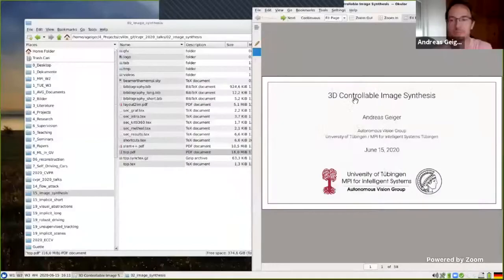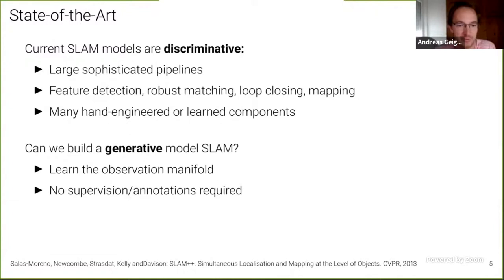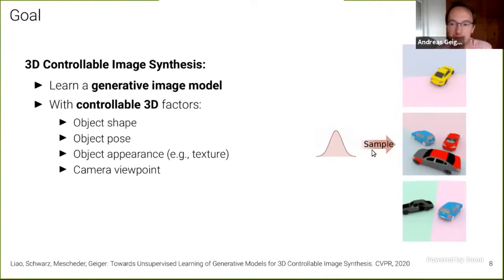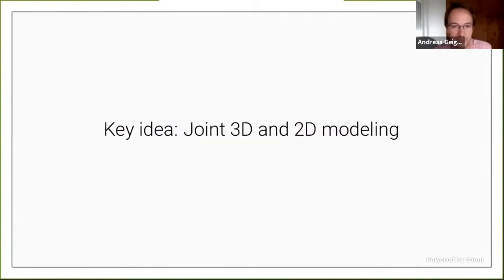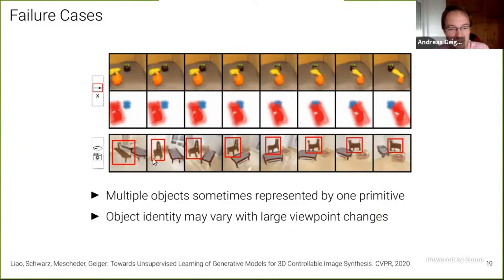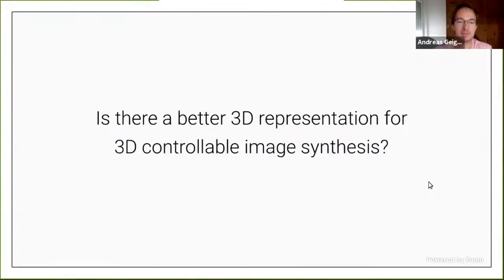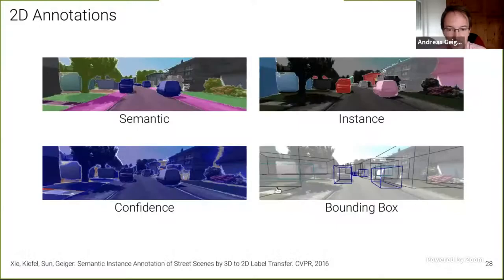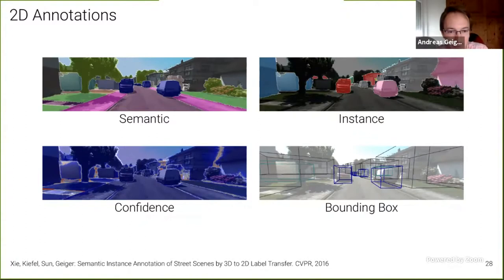CVPR 2020 Workshop: Andreas Geiger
This talk is part of the CVPR 2020 workshop: Joint Workshop on Long-Term Visual Localization, Visual Odometry and Geometric and Learning-based SLAM

Workshop schedule:
June 14th Schedule:
7:00 AM PT: Introduction
7:15 AM PT: Invited Talk: Daniel Cremers
8:00 AM PT: Invited Talk: Andrew Davison
8:40 AM PT: SLAM Challenge
9:40 AM PT: Invited Talk: Luca Carlone
10:20 AM PT: Invited Talk: Simon Lucey

1:00 PM PT: Invited Talk: Tomasz Malisiewicz
1:40 PM PT: Contributed Papers
3:10 PM PT: Invited Talk: Shichao Yang
3:50 PM PT: Invited Talk: Kristen Grauman
4:30 PM PT: Invited Talk: Shuxue Quan
5:10 PM PT: Invited Talk: Pierre Moulon

June 15th Schedule:
7:00 AM PT: Introduction
7:15 AM PT: Invited Talk: Andreas Geiger
8:00 AM PT: Invited Talk: Victor Adrian Prisacariu
8:40 AM PT: Visual Localization Challenges
10:00 AM PT: Invited Talk: Jana Kosecka
10:40 AM PT: Invited Talk: Jakob Engel

1:00 PM PT: Invited Talk: Raquel Urtasun
1:40 PM PT: Invited Talk: Katerina Fragkiadaki
2:20 PM PT: Invited Talk: Deva Ramanan
3:00 PM PT: Invited Talk: Haibin Ling
3:40 PM PT: Invited Talk: Xiaoming Liu
4:20 PM PT: Invited Talk: Yasuyuki Matsushita
4:20 PM PT: Invited Talk: Jingyi Yu